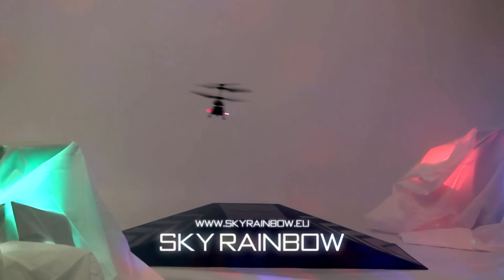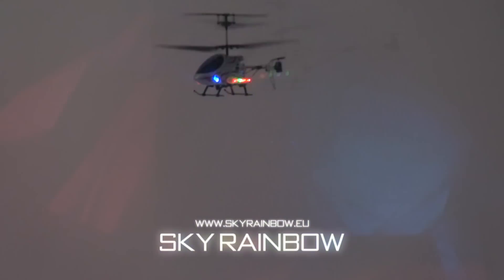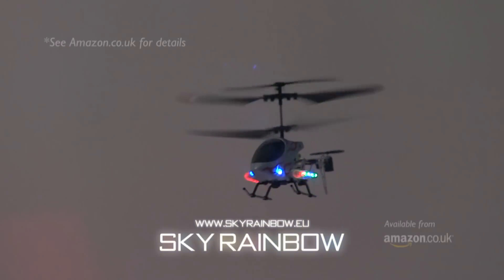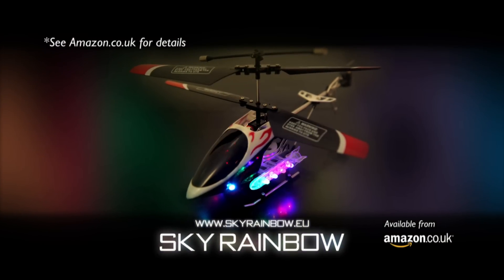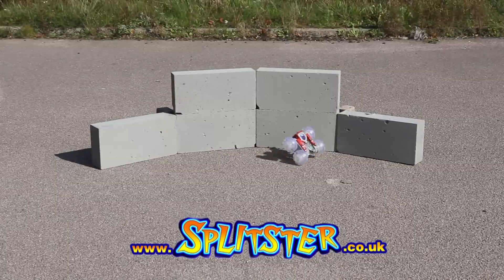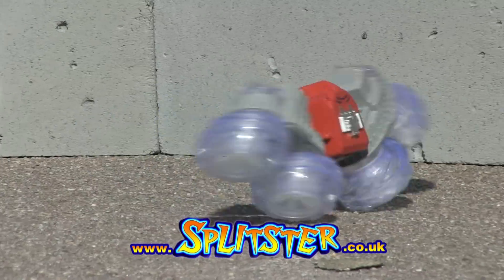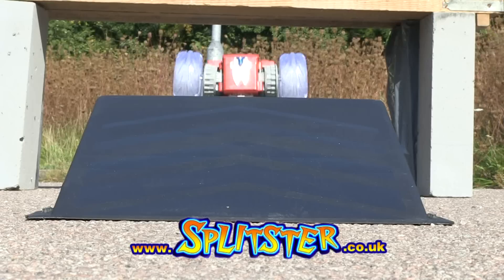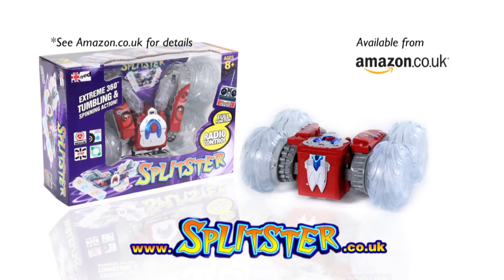OFFICIAL NEW Sky Rainbow and Splitster HD TV Ads - Christmas 2011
New toys from UKayed and the makers of VTriker for Christmas 2011...

The Sky Rainbow is an amazing lightup LED Remote Control Helicopter!  The Remote Control uses a standard PP3 Battery (included) and the Helicopter comes with a USB charging wire and is fully rechargeable.  Light up the dark and improve your control with the Sky Rainbow Helicopter!

The Super Stunt Splitster is an amazing RC Car.  Shoot over flat spaces, light up the dark with LED colourful wheels! Spin and stand up spin!  Watch as your RC Car transforms into a standup Car!  Charge into walls and flip!  The remote control uses a standard PP3 9v Battery (supplied!) and the car has a built-in rechargeable battery and charger!